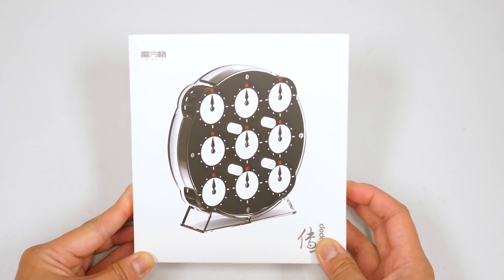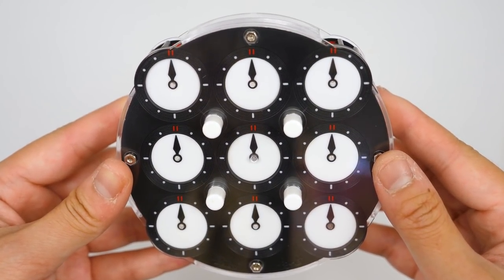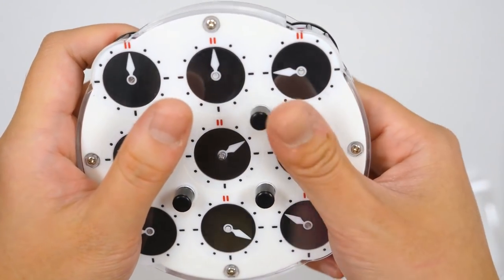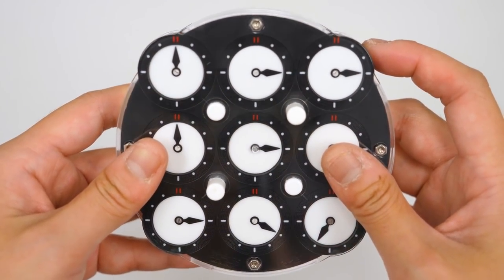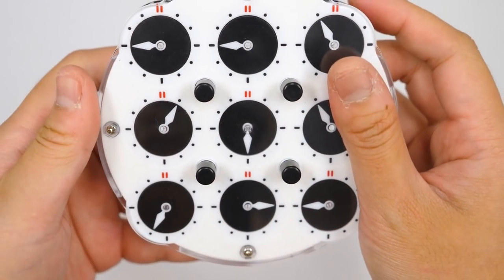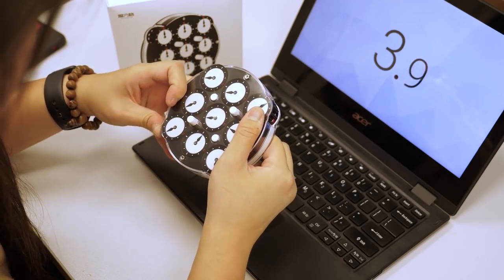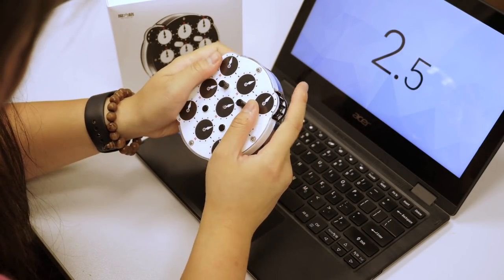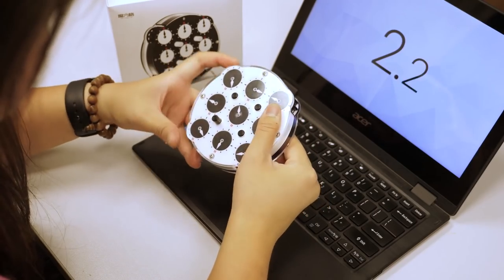QiYi Magnetic Clock Unboxing | This Clock is the Best!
The new QiYi Magnetic Clock has arrived and...wow. This is the cleanest turning clock, out of the box, that we have ever seen. In this video, Maddie goes over some key details, and shows off some of her clock solving prowess.
Are you looking forward to this puzzle? Do you think it will be worth the $29.99 price tag?